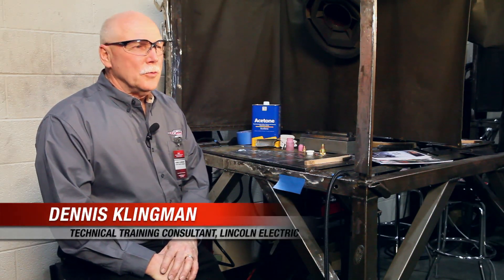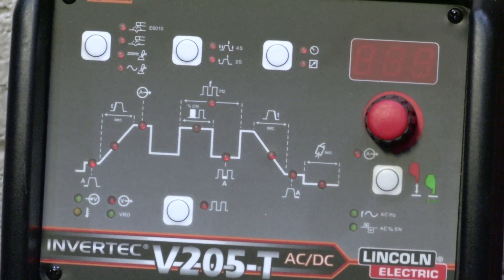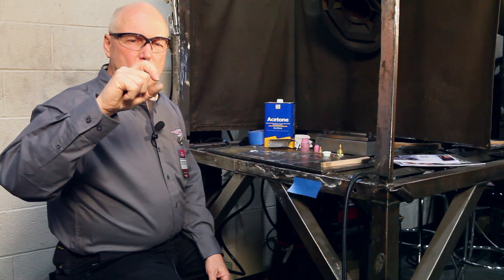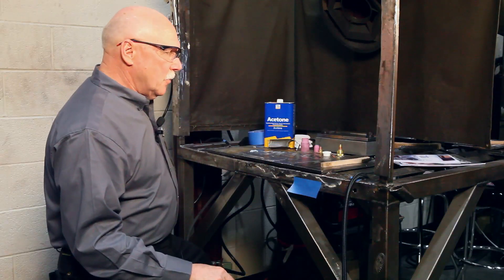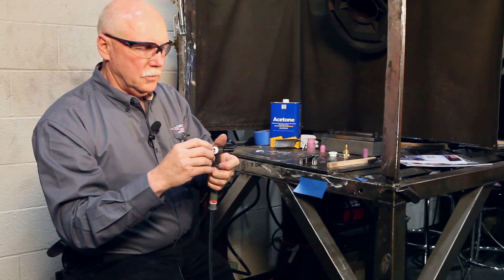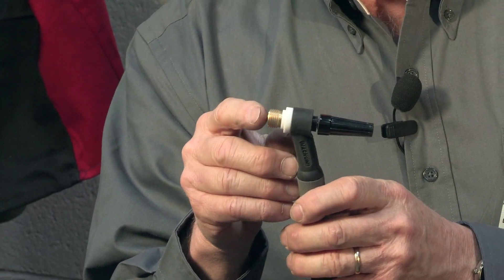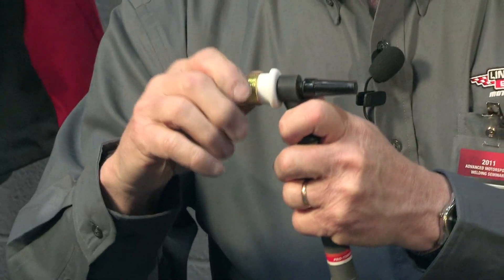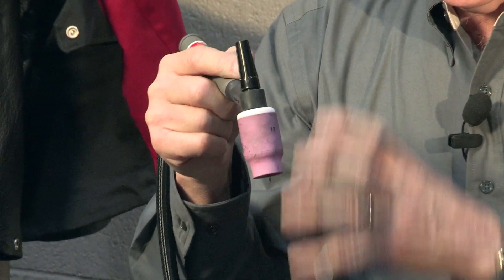Tips from the Experts: Setting up a torch for titanium welding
Lincoln Electric's welding experts share some tips on welding titanium at the 2011 Advanced Motorsports Welding Seminar. For a full list and schedule of our weld training classes, check out